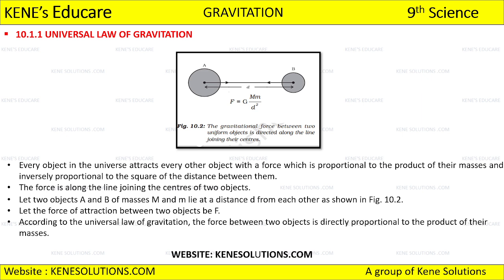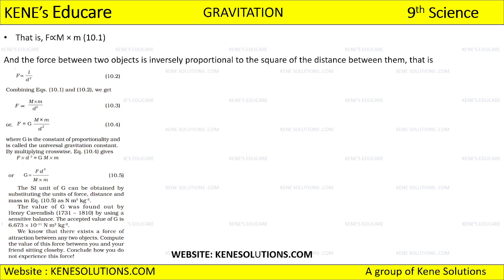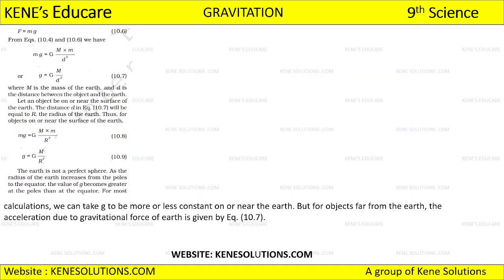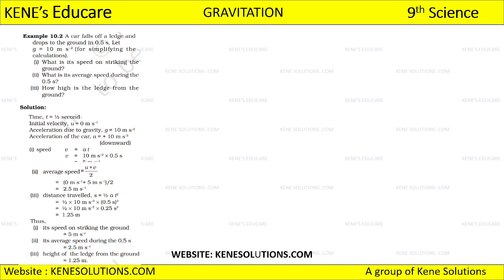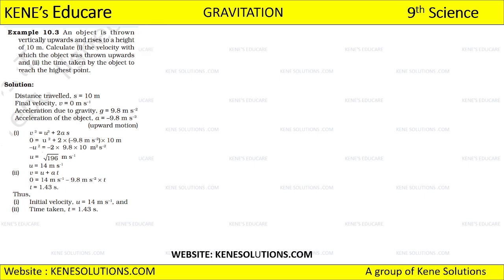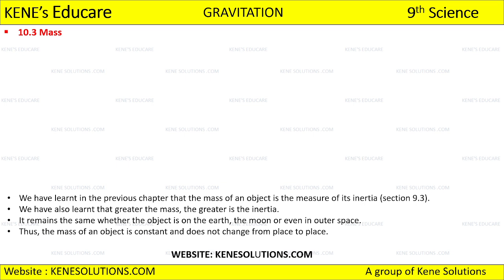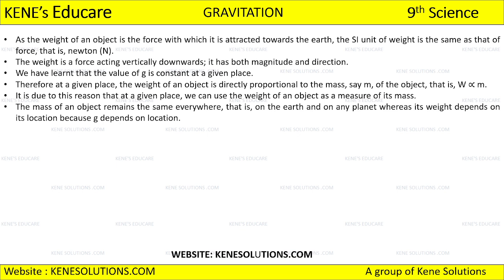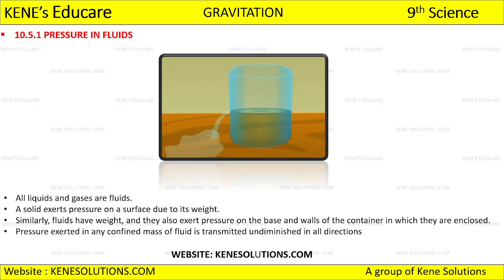Chapter 10 | Part 5 | Gravitation | Science | Class 9 | CBSE Board (NCERT)